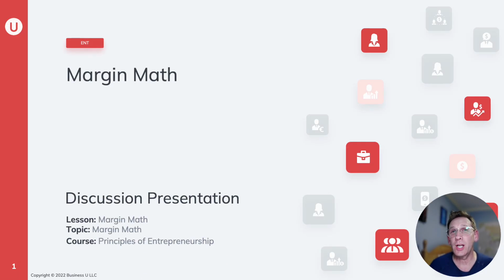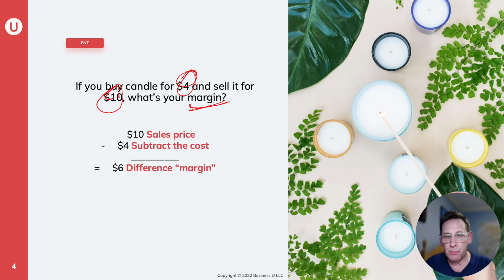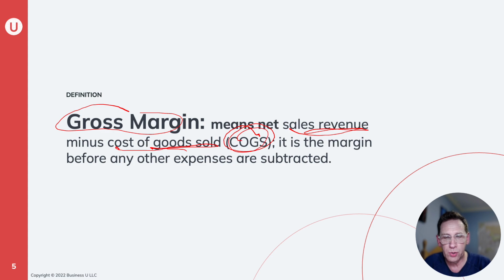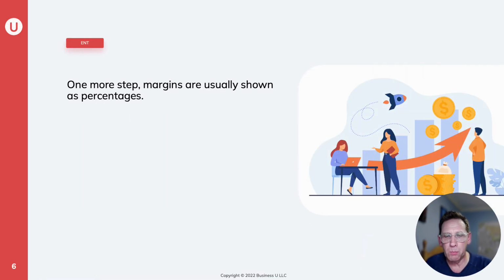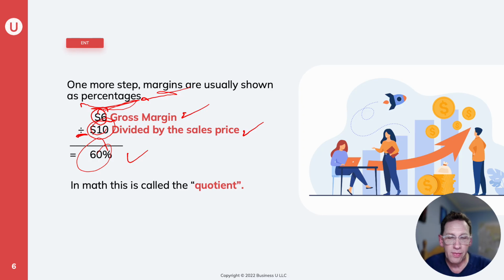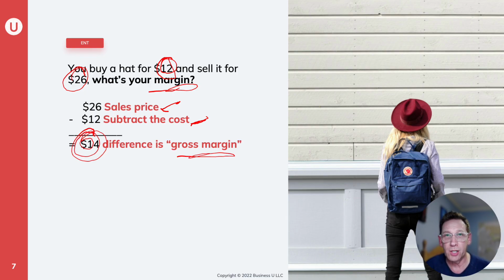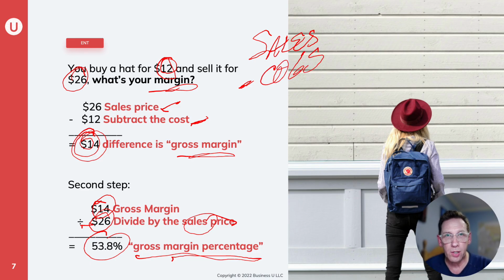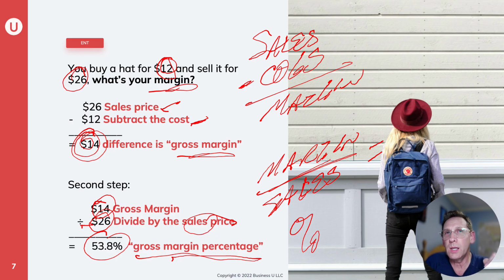Lesson 5-1 Margin Math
Master margin math to boost your business profits. In this quick lesson, discover how to calculate gross margins using easy examples with candles and hats. Subtract costs from sales prices, then find percentages, all without complicated formulas. Ideal for new entrepreneurs who want clear steps to track earnings before other expenses.

0:00 Lesson Intro
0:06 What is Margin Math
0:14 Candle Example
0:42 Gross Margin Basics
1:01 COGS Explained
1:39 Percentage Calculation
2:15 Hat Example
3:30 Formula Recap